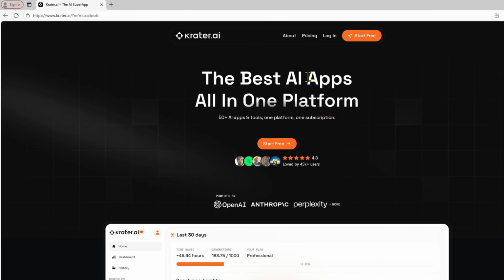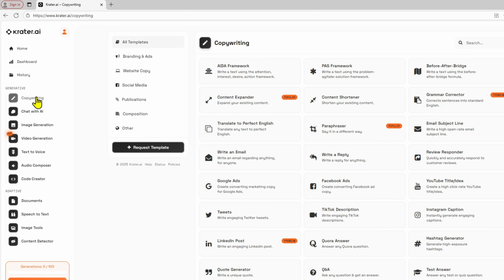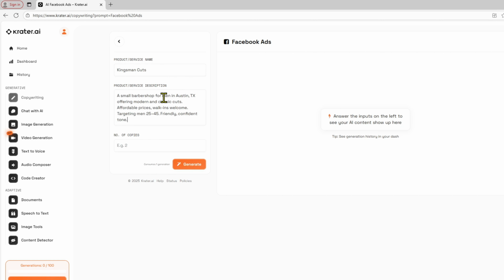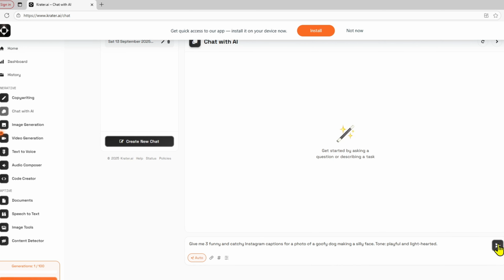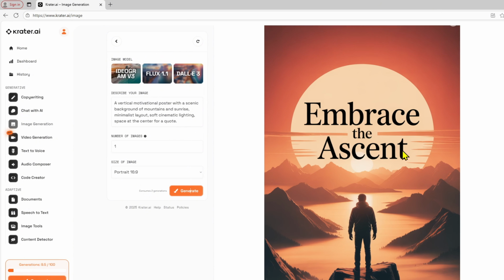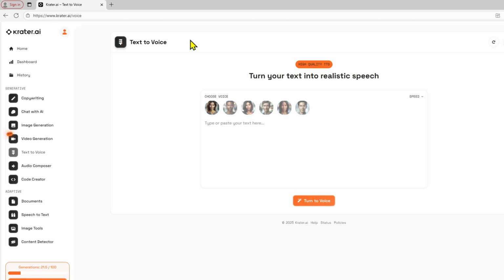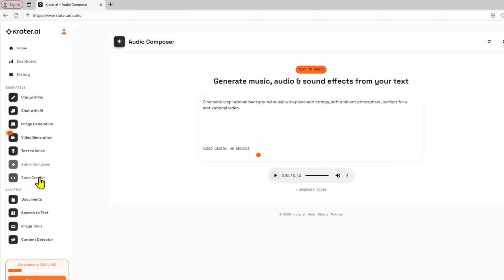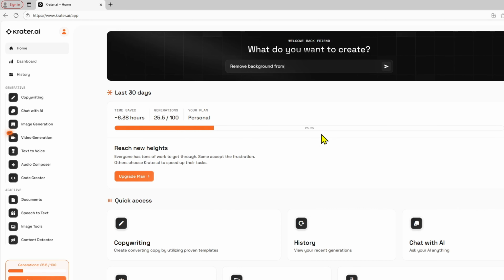🔥 Krater AI Review: Is It Worth It? 💸 + Full Krater AI Tutorial 📘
🚀 "What if one AI platform could write, design, code, and create content — all in one place? With Krater AI, that’s no longer a 'what if'... it’s already here!"

Video Chapters:
00:00 Intro & Overview
01:15 How to Register & Get Started
01:51 Krater AI Tools Explained
02:54 Copywriting Tool
05:32 AI Chat Tool
06:46 Image Generation Tool
07:58 Video Generation Tool
09:22 Text-to-Voice Tool
10:28 Audio Composer Tool
11:16 Code Creator
12:35 Summary & Conclusion

If you’ve been looking for an all-in-one AI platform that can write, design, code, and create content for you — this is the video you need to watch. In this Krater AI Review, I’m giving you an honest look at what this powerful tool can actually do, how it compares to other AI tools, and whether it’s really worth your time and money.

From copywriting and content creation to AI video generator and AI image generator, Krater AI claims to be one of the best AI tools out there. But is it really that good? That’s what this Krater AI Review is here to find out.

After testing it for a few weeks, I’ll walk you through the real pros and cons. No fluff, no hype — just a clear, practical look at how you can use this to level up your productivity and creativity.

And if you’re new to the platform, don’t worry — I’ve also included a Full Krater AI Tutorial to help you get started step-by-step. This Krater AI Tutorial covers the dashboard, key features like AI image generator, AI video generator, and how to get the most out of your subscription.

Whether you're a content creator, marketer, or just exploring the world of AI tools, this Krater AI Tutorial has something for you. Plus, I’ll show you how to use Krater as part of your daily workflow to save time and get better results.

By the end of this video, you’ll know if this platform fits your needs — and you’ll have a full understanding thanks to this detailed Krater AI Tutorial and honest Krater AI Review.

💡 Looking for more powerful AI tools to boost your content and workflow?
I’ve personally tested and used these tools to automate my daily work — and honestly, they’ve saved me tons of time.

📽 Fliki AI – Turn text into realistic videos & voiceovers (great for YouTube Shorts & TikToks):

📝 Shiken AI – Smart AI-powered study & productivity tool (love this for planning content too):